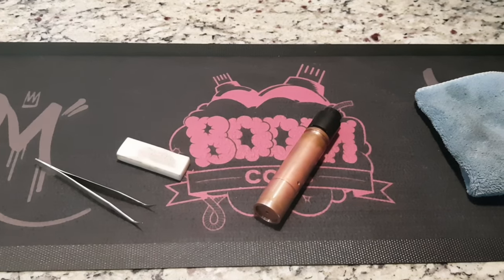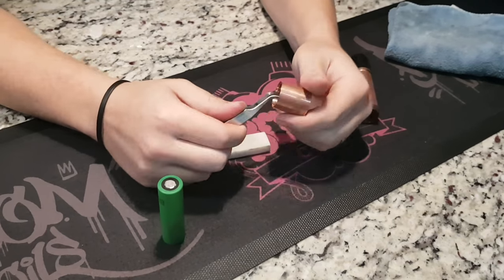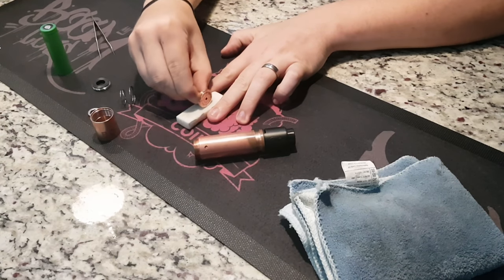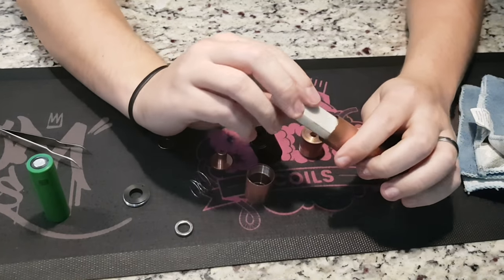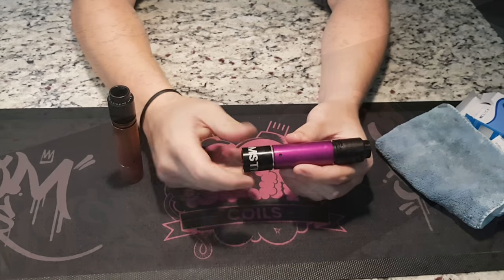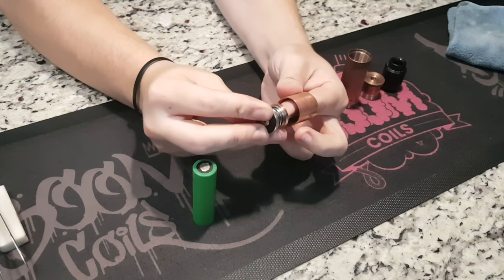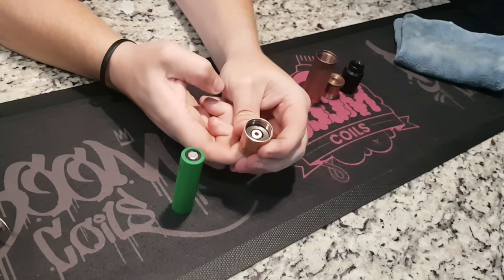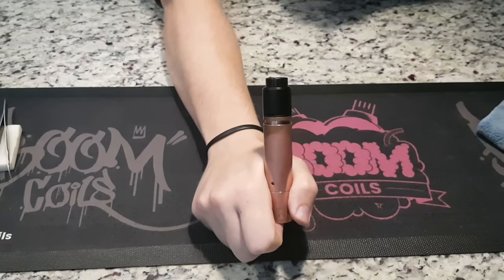Basic BoomStick Assembly/Disassembly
Just a quick demonstration of taking the BoomStick apart, cleaning it and putting it all back together again! Hope it was helpful guys! Please let us know if there is anything specific you guys would like to see 🙏🙏